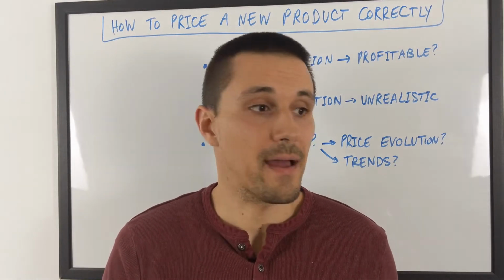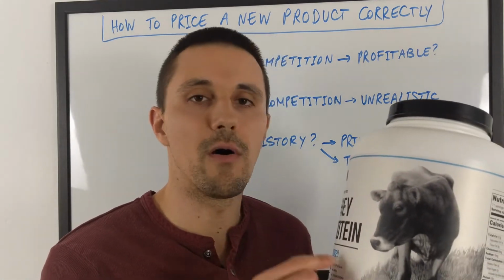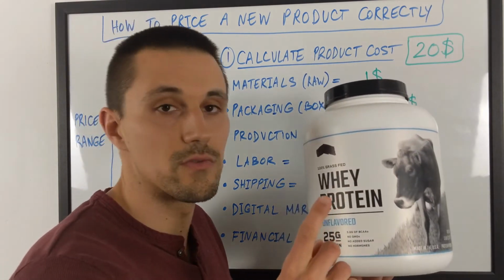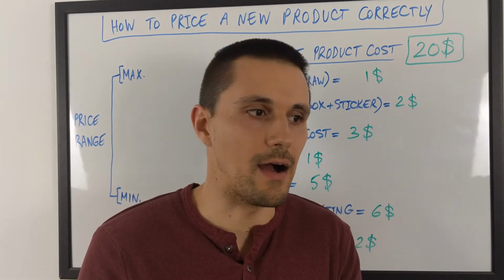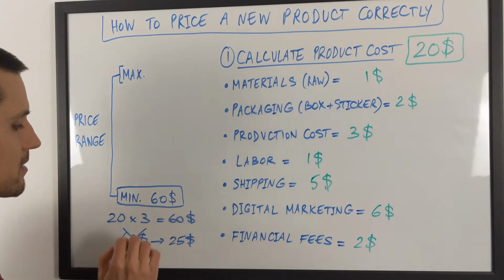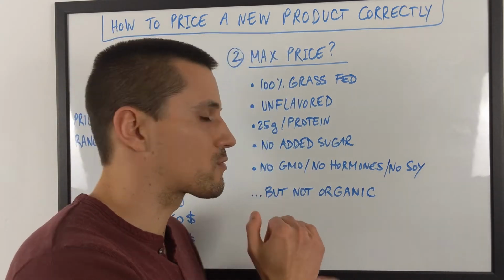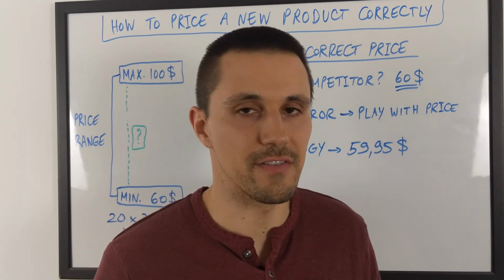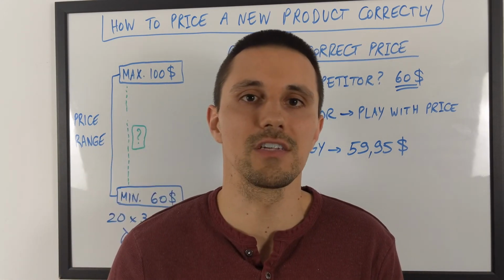Calculate the CORRECT PRICE for a New Product Correctly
Calculate the Correct Price for a New Product Correctly. In this Weeks' Video I am Showing You Step by Step How to Set the Price of a new Product Correctly. Most products are either Overpriced or Underpriced which makes you lose Money because you are either Selling too cheaply or not enough Units. Find out How to Fix the Minimum and Maximum Price before being able to set the Optimum Price for your Product.